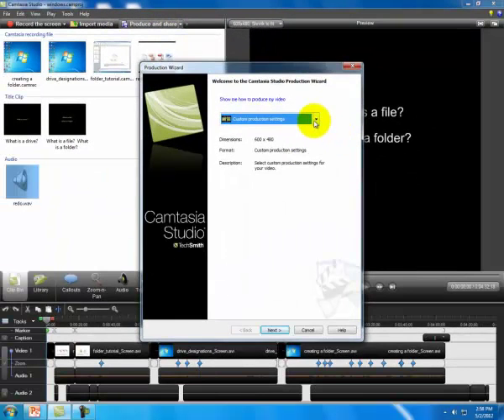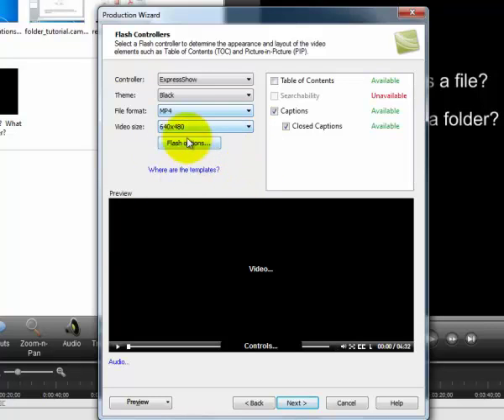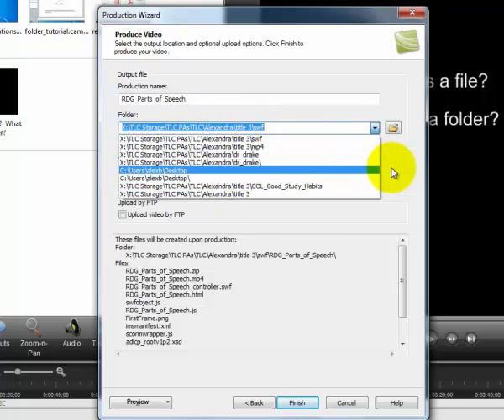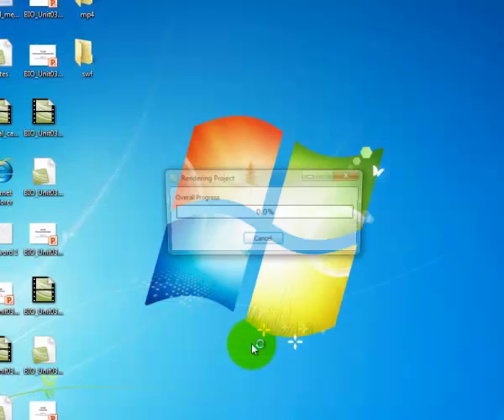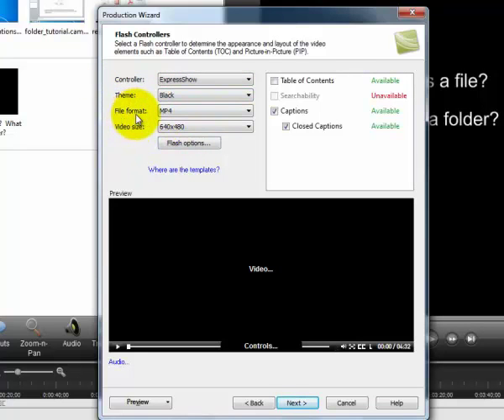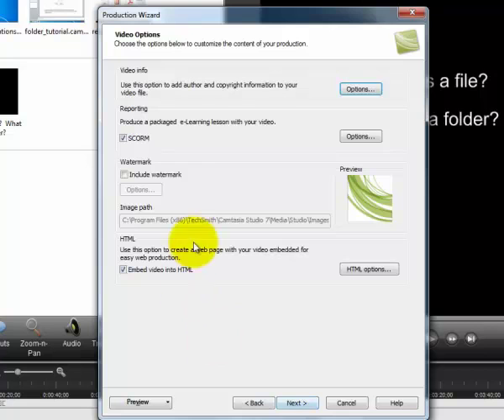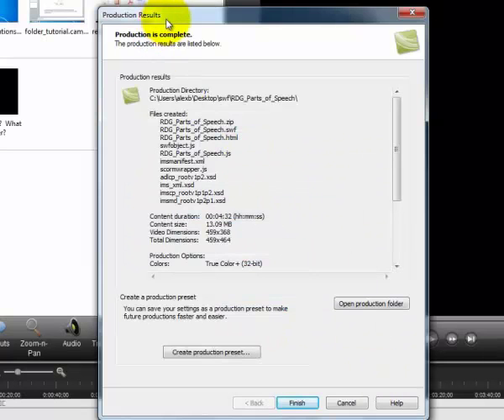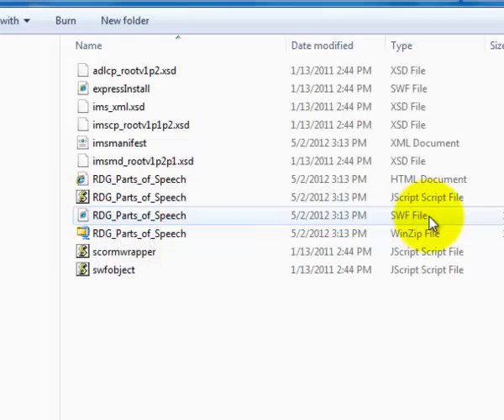How to produce Camtasia project files in mp4 and swf formats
This tutorial will show you how to produce Camtasia project files in mp4 and swf formats.